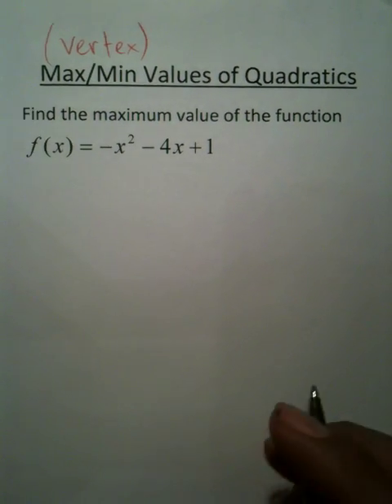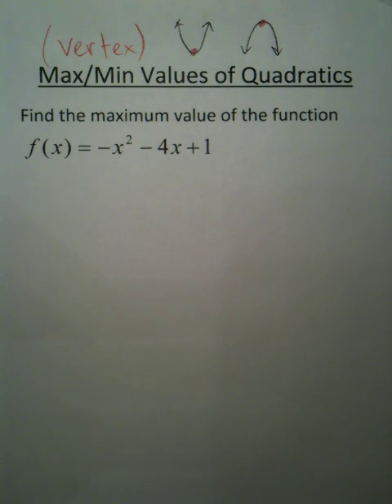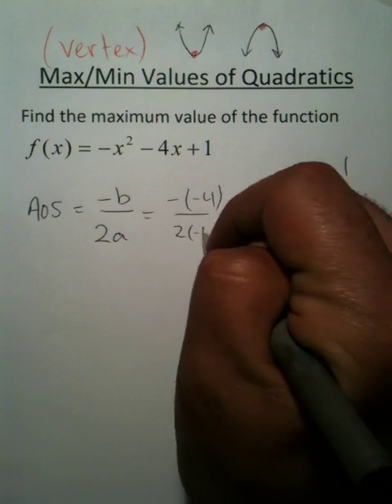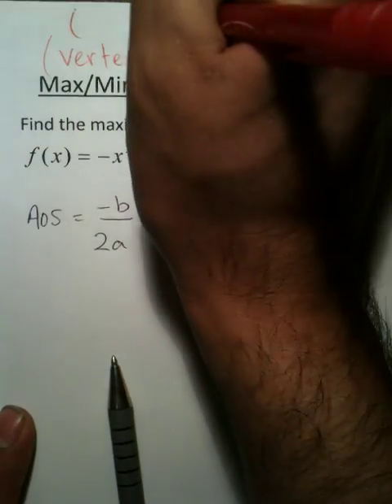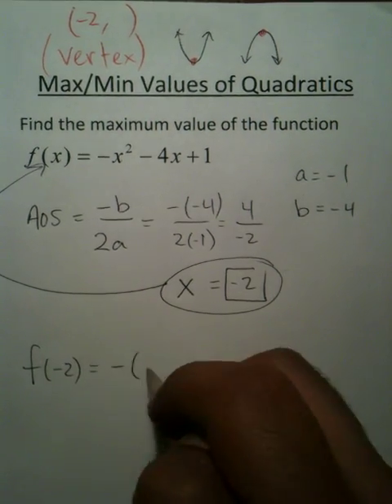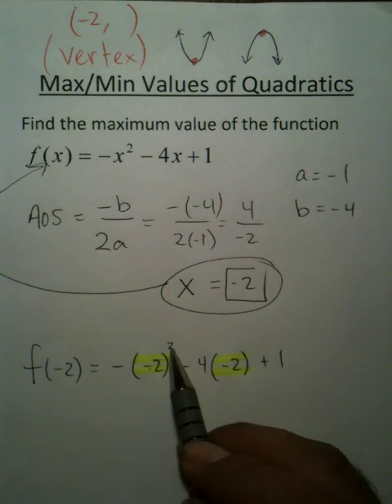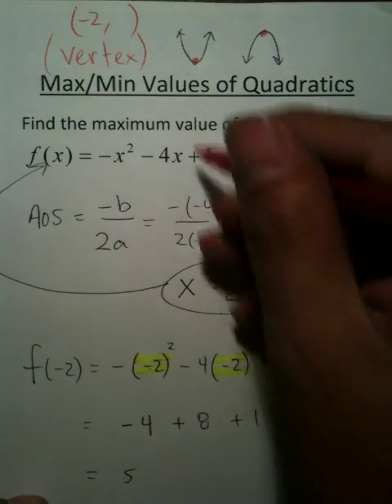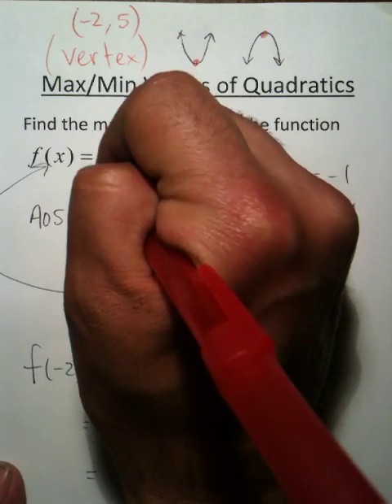Moya Math Algebra 2 (Finding the Minimum and Maximum of Quadratics)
How to find the maximun and minimum value of a quadratic.  The only way to do this is to find the vertex.  This video shows you specifically how to find the maximum value of a negative quadratic.